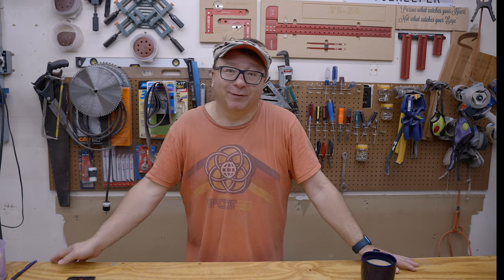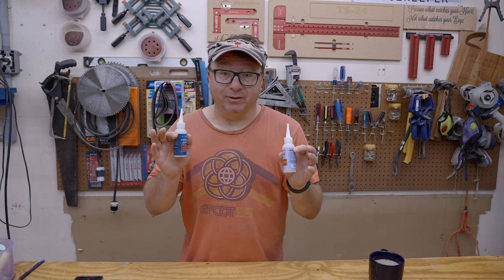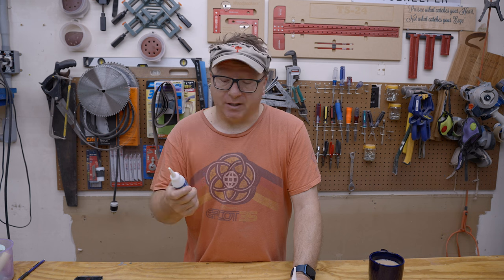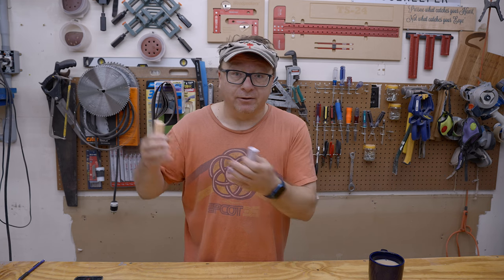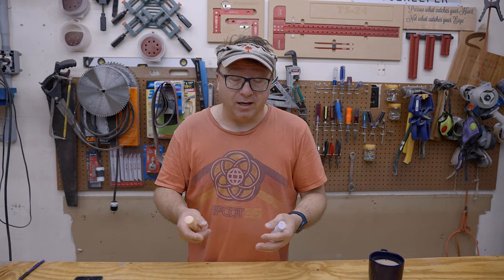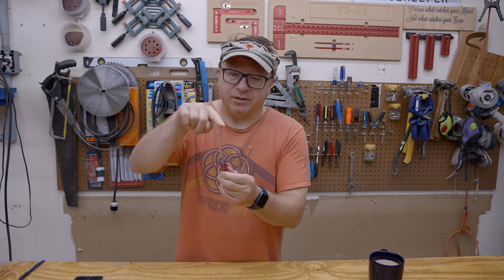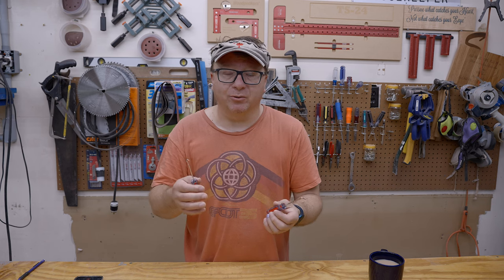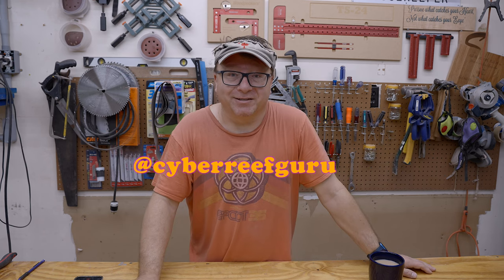5 Must Have Tools Under $10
5 Must Have Tools Under $10 for anyone's workshop.

Medium CA Glue
Thin CA Glue
Sidewalk Chalk
Bucket O Chalk
Plastic Spreader
Plastic Squeegee
Large Squeegee
Hook and Pick Set
Wire Brush
Smaller Wire Brushes

0:00 - Intro
0:34 - Cheap vs Inexpensive
1:48 - CA Glue
2:56 - Chalk
4:08 - Spreader
5:48 - Pick and Hook
6:42 - Brush
8:03 - Wrap Up
8:51 - BLOOPERS